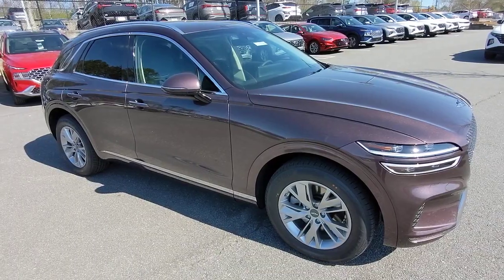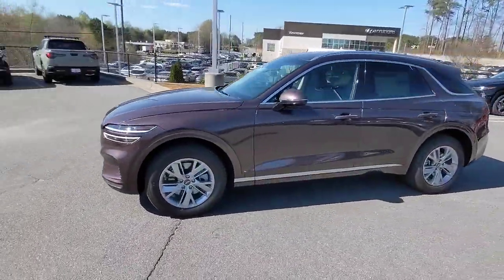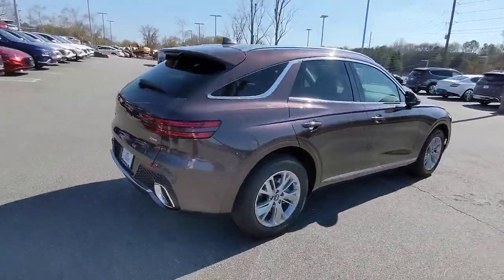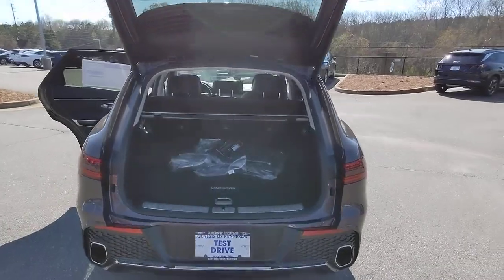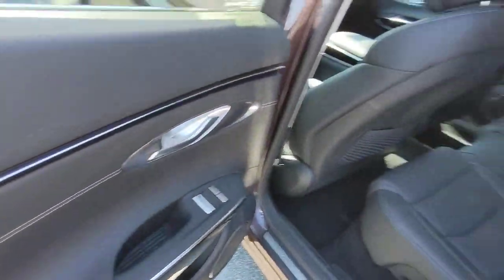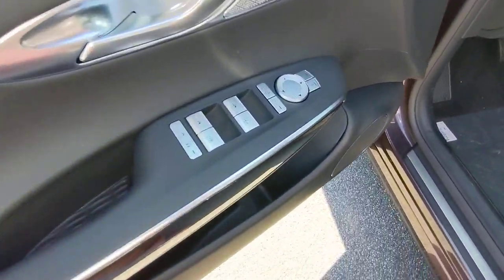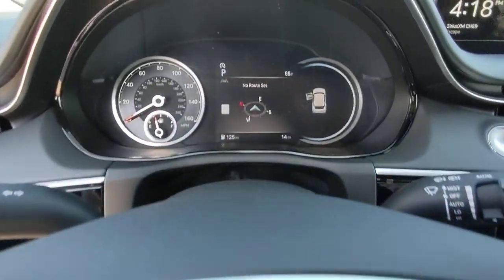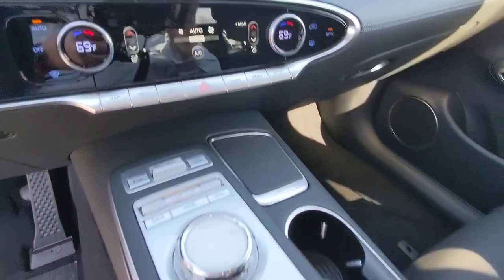2023 Genesis GV70 Kennesaw, Marietta, Woodstock, Acworth, Roswell, GA G1744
New 2023 Genesis GV70 2.5T available in Kennesaw, Georgia at Hyundai of Kennesaw. Servicng the Marietta, Woodstock, Acworth, Roswell, GA area.

22/28 City/Highway MPGbrbrBjk 2023 Genesis GV70 2.5T AWD 8-Speed Automatic with SHIFTRONIC 2.5L DOHC